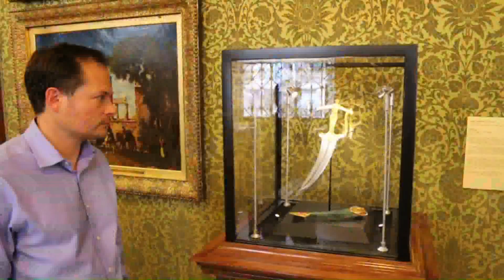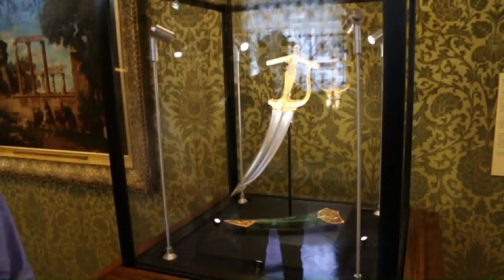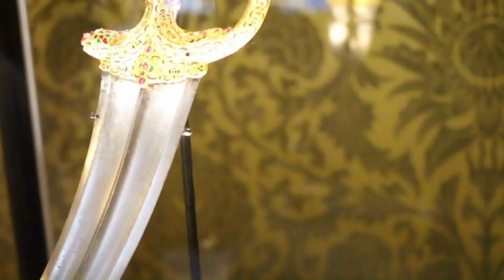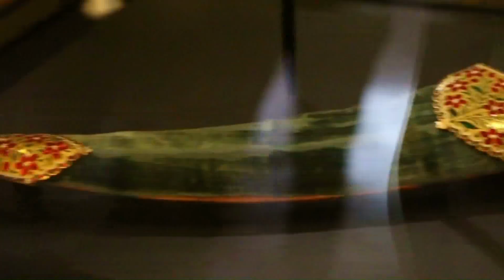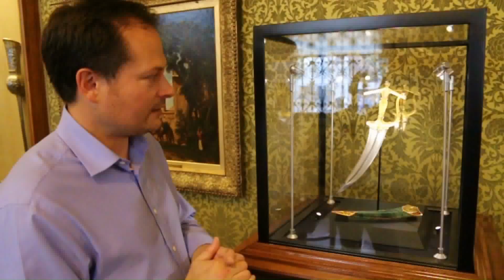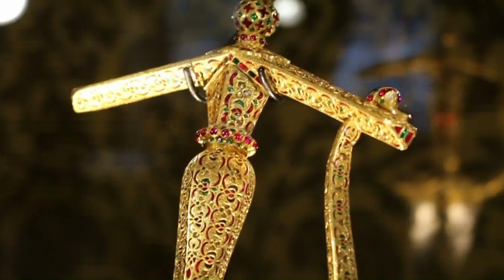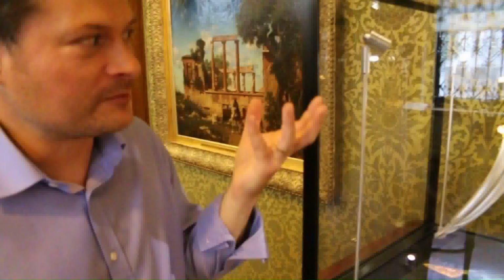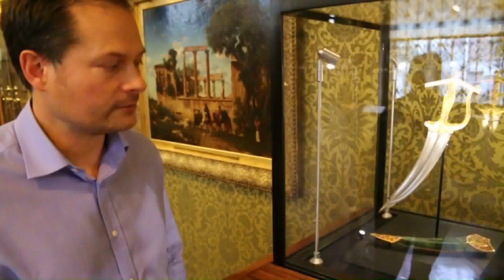Important Chilanum Indian Dagger in the Wallace Collection with Dr. Capwell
The chilanum is a very particular design of dagger found in India. Here Dr. Tobias Capwell talks about an absolutely top quality examples in the Wallace Collection which has been given its own very special display.